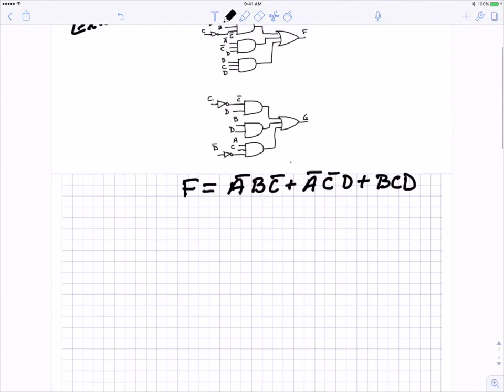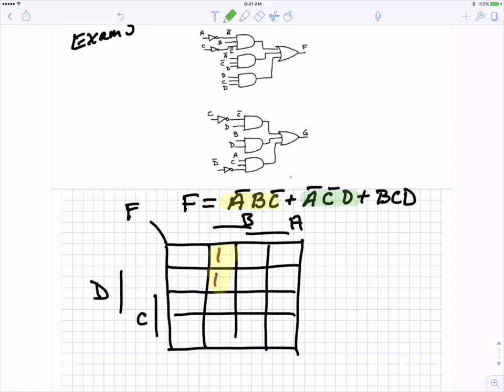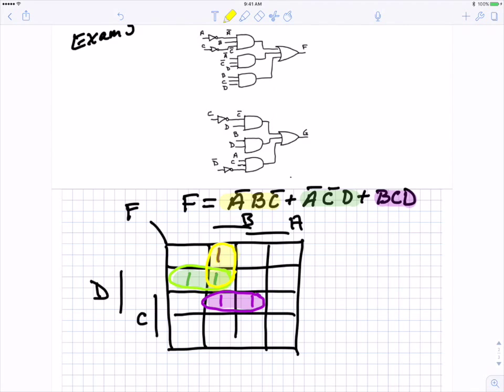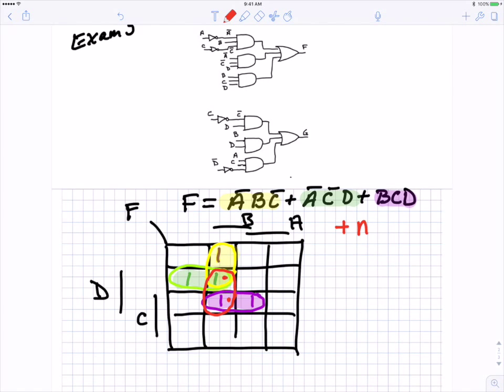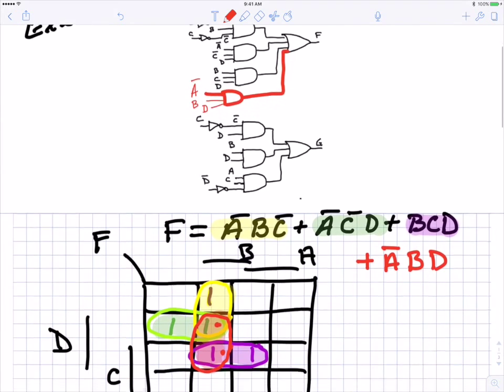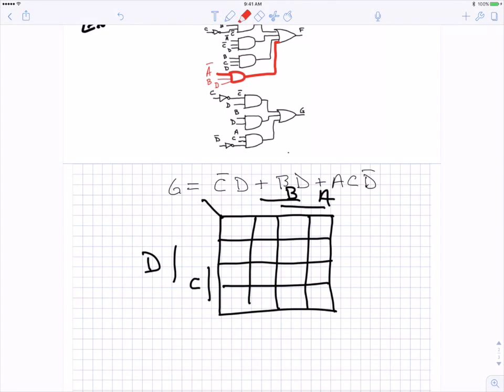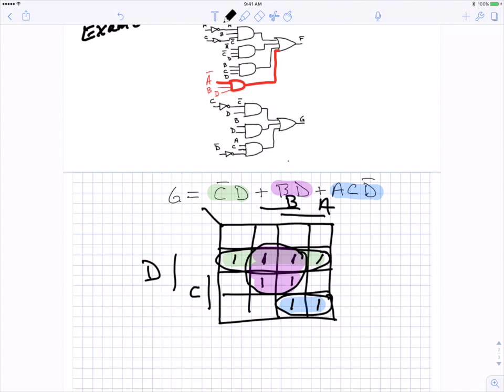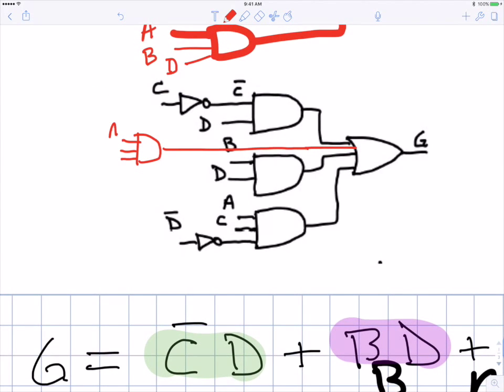problem2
This video is about problem2